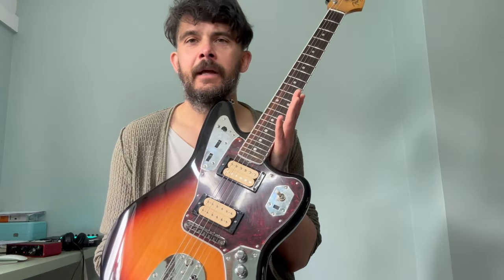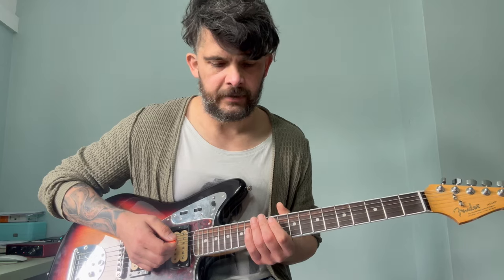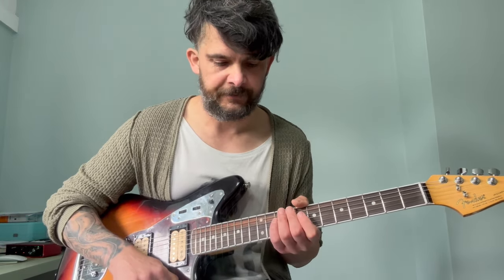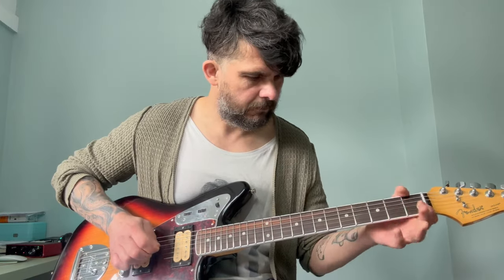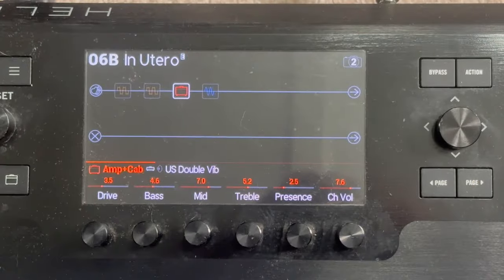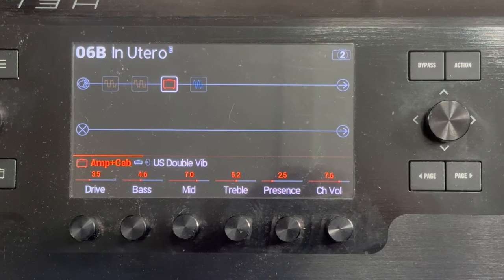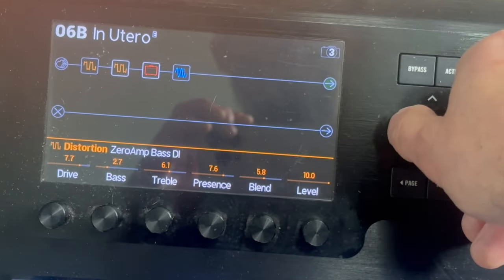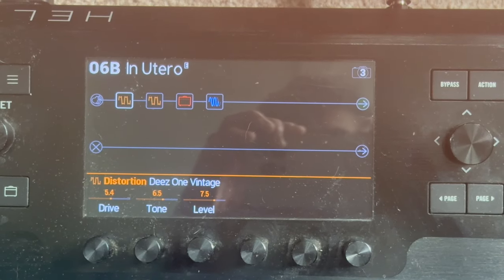How To Get Nirvana's In Utero Guitar Tone Using A Line 6 Helix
I couldn't find to much information online on how to create Kurt Cobain's In Utero tone using a line 6 helix so I spent a bunch of time working it out and have made my own video for anyone looking to match the tone on their line 6  helix. Thanks.